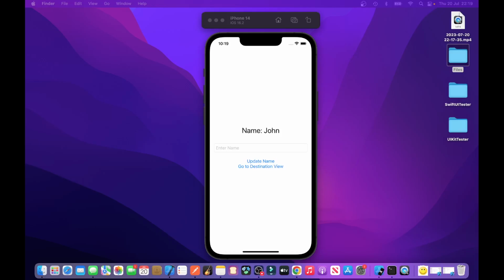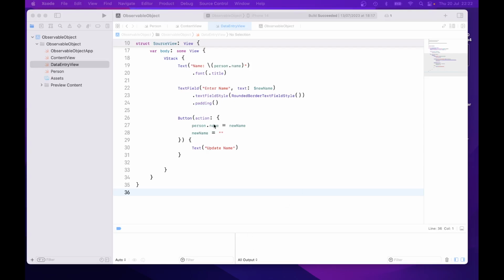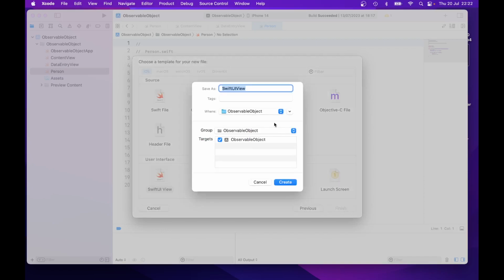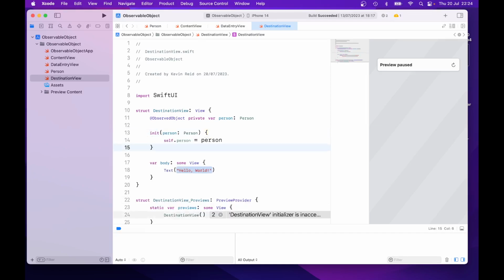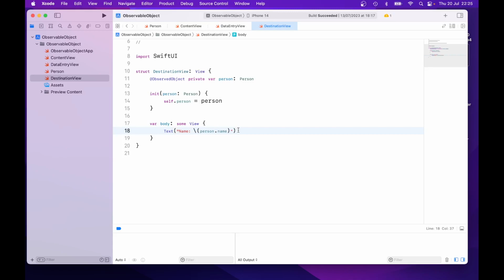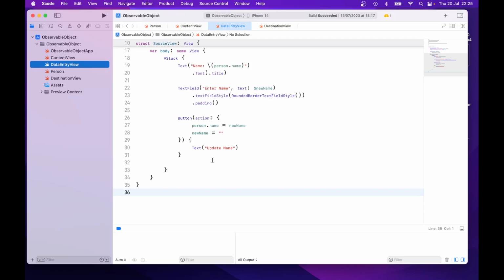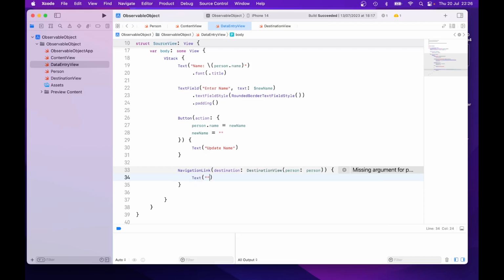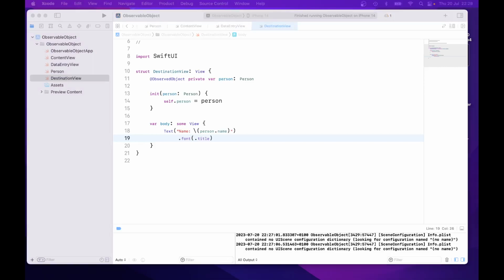How to Use @ObservableObject in SwiftUI | Easy Tutorial for Beginners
Welcome to our SwiftUI tutorial for beginners! In this video, you'll learn how to use @ObservableObject to manage state in your SwiftUI applications. This easy-to-follow guide will help you understand the basics of observable objects and how to implement them effectively.

📌 What You'll Learn:

The basics of @ObservableObject in SwiftUI
How to create and use observable objects
Practical examples and hands-on coding
Tips for managing state in SwiftUI

3 Git Tower – Simplify your Git workflow with this powerful Git client

1 SwiftUI Mastery: Core Data To-Do List with Notifications, Pie Charts & Address Lookup